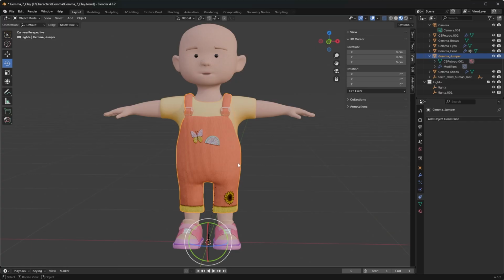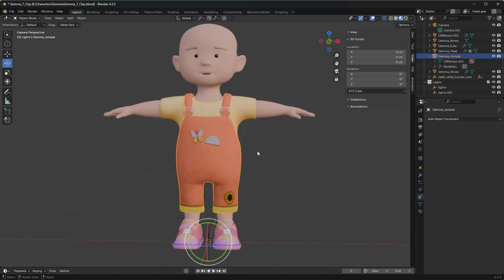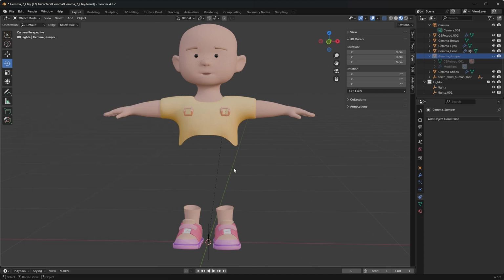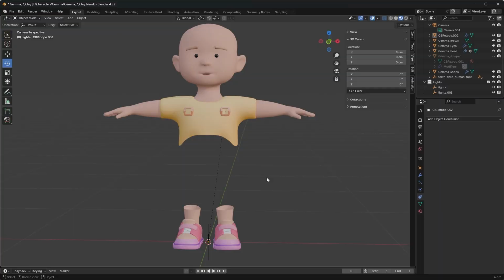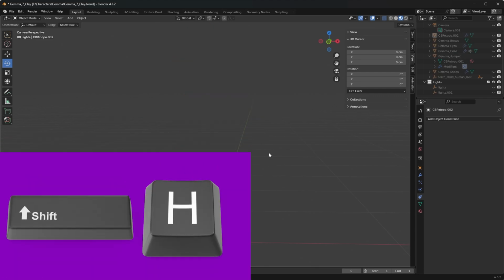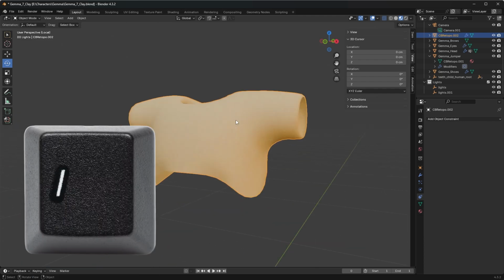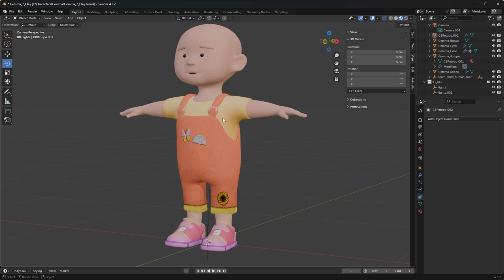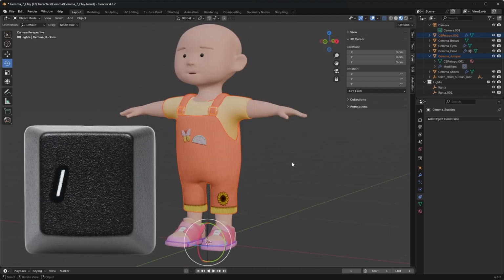Hide, Unhide, and Isolate Parts of Your Scene in Blender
Discover how to control visibility in Blender’s 3D Viewport by hiding, unhiding, and isolating parts of your scene. A helpful technique for staying focused and efficient when working on detailed projects.